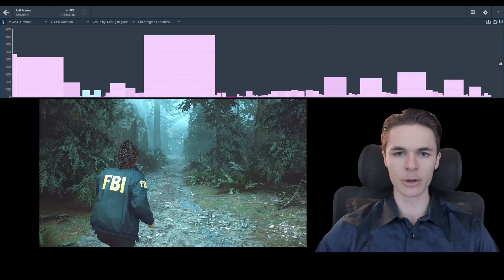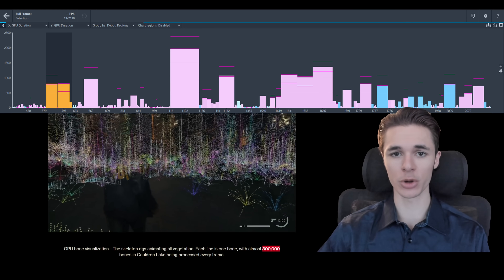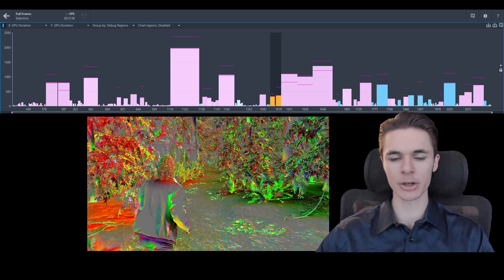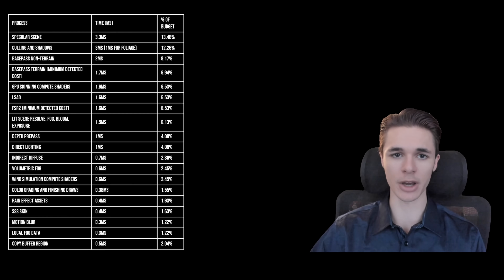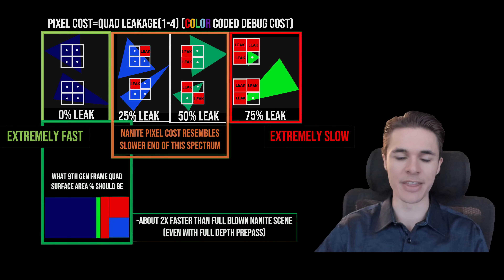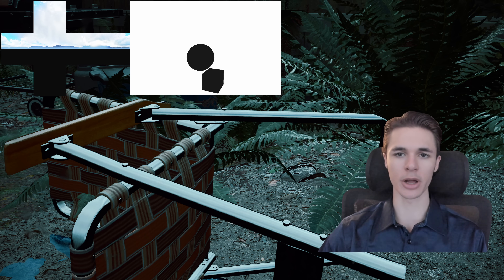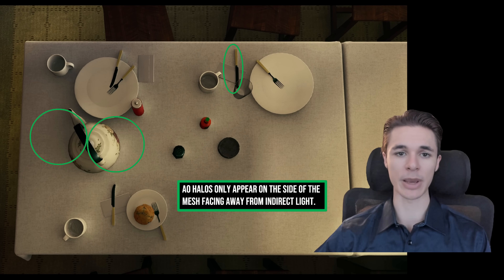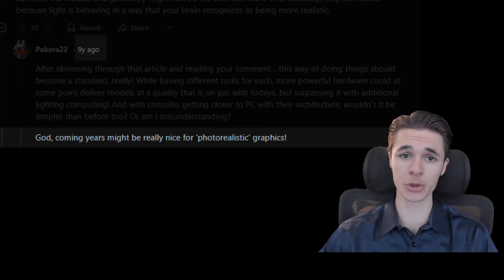The Truth About AW2's Overhyped Graphics | A Threat Interactive Wake-Up Call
Threat Interactive's eleventh video will cover Alan Wake 2 and its graphic approach to end the poor arguments defending this game.
It's time to end the LIES about how great the graphics are and how it's a  "9th gen wonder" by exposing the disgusting botchery of rasterized graphics to promote their sponsor's (Nvidia) unneeded vendor accelerated software.

Chapters:
Intro: 0:00
First Frame Notes: 0:52
Bloated Foliage Movement: 1:42
Prepass: 2:21
Culling & Shadows: 3:05
Terrain Basepass(Biggest Perf Hit): 3:48
Complete Basepass: 4:14
Lighting Draws: 4:32
More Lighting With Post Processing & Effects: 5:20
FSR2: 5:45
Ending Draws & Final Timing: 6:40
Raytracing & Foliage Problems: 7:05
Geometric Woes: 7:58
Everyone Forgets The Bad Shadow Situation: 9:43
Understanding The Lighting Logic: 10:41
The Specular Logic in AW2: 11:48
The Diffuse Logic in AW2: 12:38
SSAO: 13:11
Forcing Consumers To Perceived More Value in RT Than Deserved: 13:47
Dismantling A Recent Slander Tatic & Outro: 14:50

We are here to provide the PROOF for gamers and guide developers about the modern issues with how realism is being destroyed by poor shader designs, workflows and false narratives.